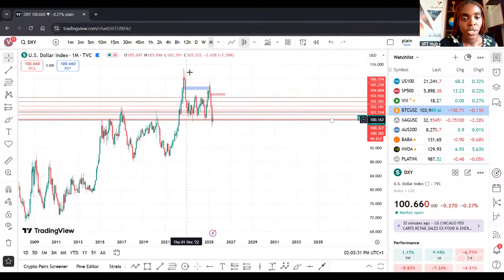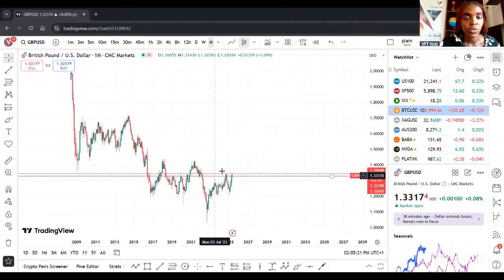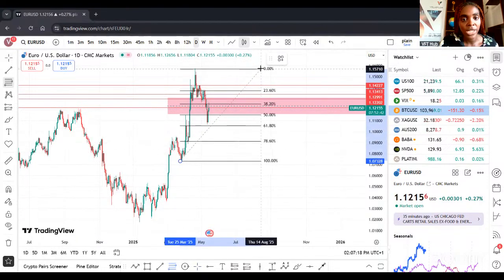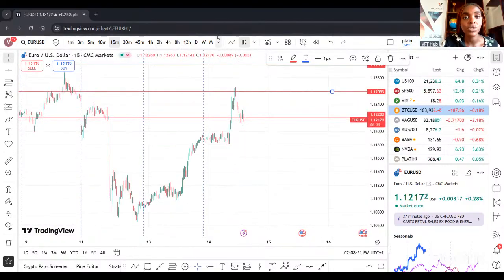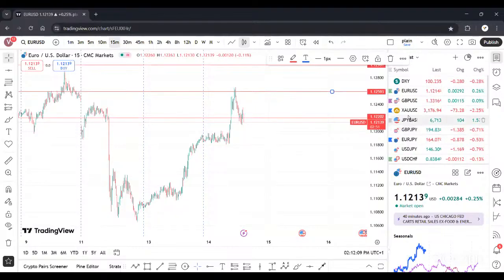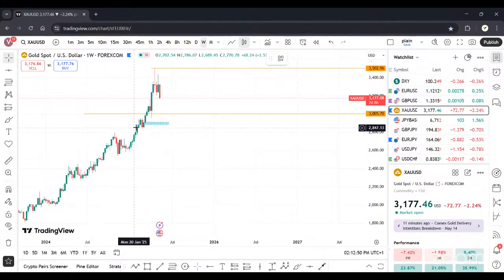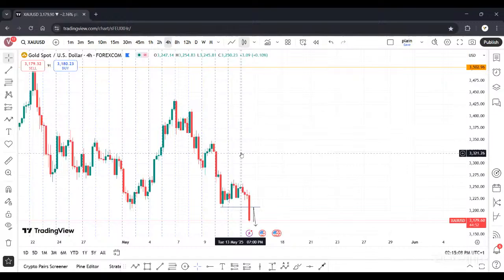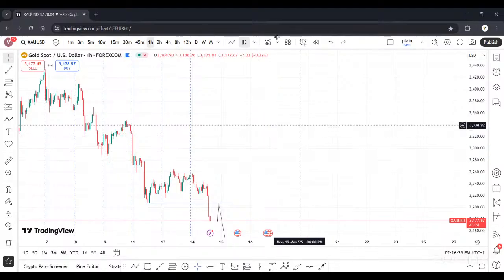VFT MARKET COLOUR LIVE